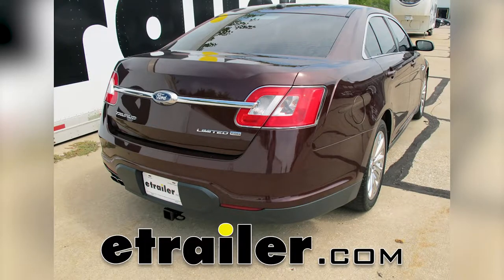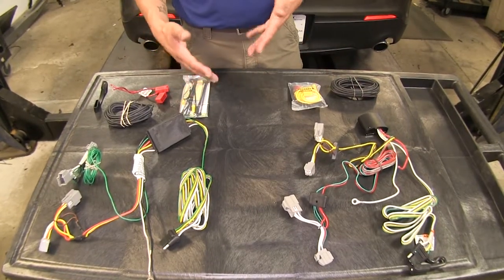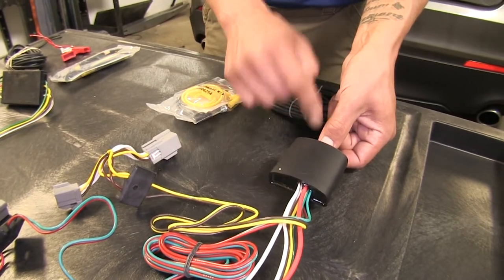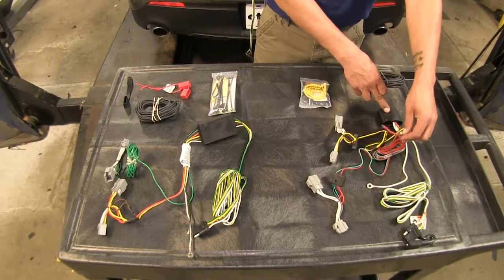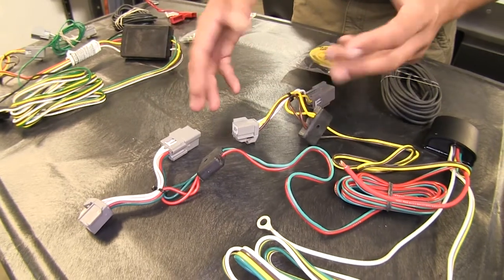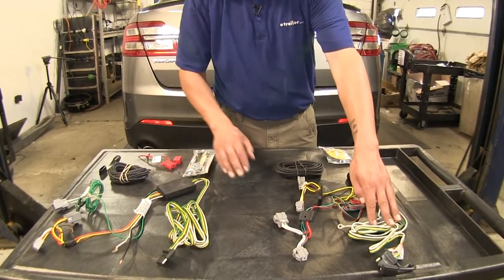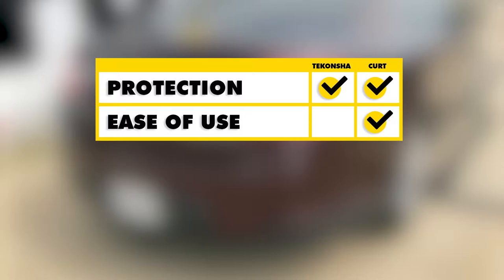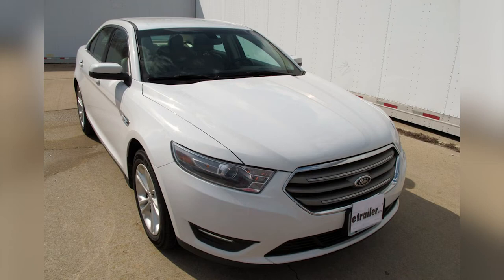etrailer | Best 2012 Ford Taurus Trailer Wiring Options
Today we're going to be taking a look at the best wiring options for your 2012 Ford Taurus. Here we have the Tekonsha and that's going to be part number: 118599, and then here we have the Curt and that's going to be part number: C56093. Both of our kits are going to give us the same end result. They're going to give us a 4-pole flat that we can hook up to our trailer and they're both going to live inside of our car until we're ready to tow. Then we can drape it over our trunk, it'll be right here, ready to hook up to our trailer. Both of our kits are going to protect our vehicle from any problems that may arise on the trailer end and keep it from feeding back in. They're going to do that with our module boxes here. The Curt here, this is going to be a little bit wider, but it is going to be flat. The way we're going to mount this is Curt does provide you with some double-sided foam tape that we'll be mounting in 00:00:53 the box to the inside of the vehicle somewhere. The Tekonsha is slightly shorter, but it is a little bit thicker.

They also provide us with some double-sided foam tape so we can mount it to the inside, but they also have the added benefit of this small tab with a hole here where we can actually zip-tie it to something as well. Another benefit that Tekonsha has is this material here. You can see it's kind of a shiny plastic-looking material. That's potting 00:01:21 material that's filled this entire box so we won't have to worry about any vibrations or any kind of damage to the internal electronics because it has that nice protection against it. Both of our kits are going install relatively the same. We're going to have T-connectors that are going to connect in-between our taillights and our taillight housings for the driver and passenger side and we're going to have to run a length of wire from our converter box up to the battery. We're also going to have to ground out our kits and they do provide us with all the hardware, self-tapping screws and connectors to get everything ran. One benefit to the Curt when it comes to installation is going to be the connection points where our connectors and our wires come together.

It's not that big and we're not going to have to worry about too much of them interfering behind our taillights when we go to install them. With the Tekonsha, we're going to have a larger piece right here that's going to be our connector for our wires. It is possible and they do fit, but it's a little bit easier when we don't have this here to deal with behind our taillights. Since we are running a power wire from both of our converter boxes to our battery, each one of our kits does come with a fuse holder and they are fuse protected. Both of them are going to come with a 10-amp fuse and they're both going to offer you the same amount of protection against overloading our vehicle's electrical system. Another small difference is here in the Curt, our 4-pole wire, they do give us a little bit extra. There's about eight inches extra wire compared to the Tekonsha here. We're going to benefit from that in case our trailer wiring isn't long enough or if the installation, we're going to have a little bit more wiggle room of where we can mount our box. A very small difference here is with the dust covers.

The Curt is going to come with one that's removable as well as replaceable, and the Tekonsha is going to be built in. To sum everything up, as far as vehicle protection goes, both of our kits are going to give us adequate protection against any kind of electrical issues that may arise on the trailer end and keep it from feeding back and damaging our vehicle. As far as ease of use goes, I think the Curt's going to take it here, just because they give us that little bit of extra wire so we have that little bit of extra wiggle room to hook up our trailer. As far as durability goes, I think the Tekonsha's going to take it here, purely because of the converter box having the potting material in it, and I think it'll have a little bit more longevity to it. As far as ease of installation, I think the Curt's going to take it here, purely because the wires are a little bit smaller where they come together and we don't have to get as much behind o